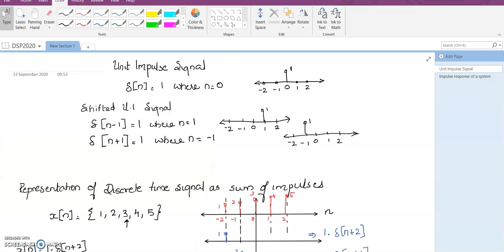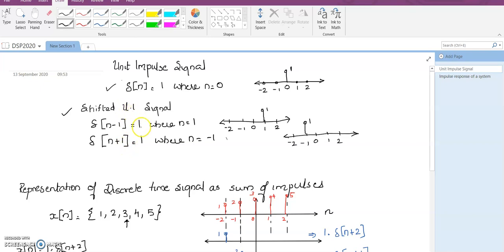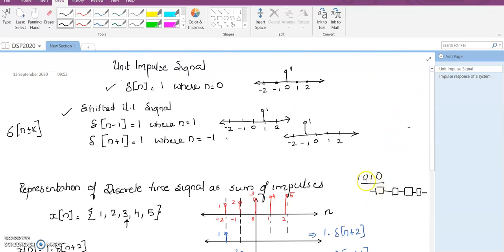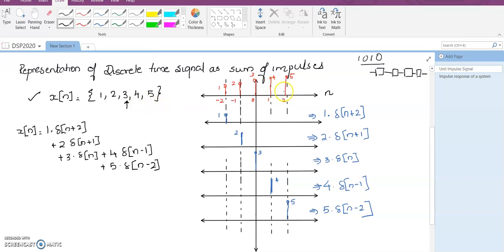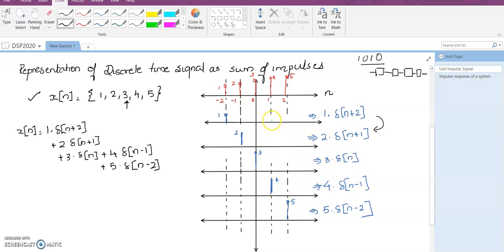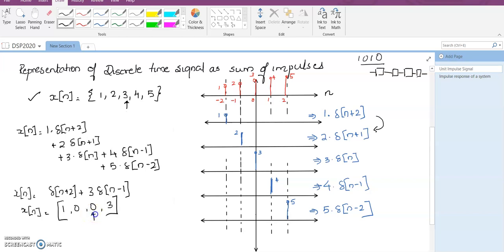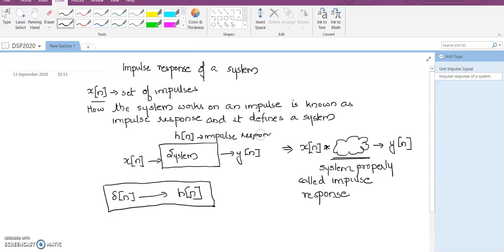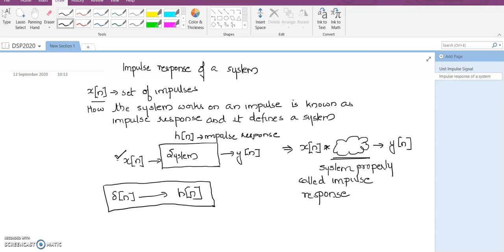KTU - DSP - S5 ECE - VIDEO 11